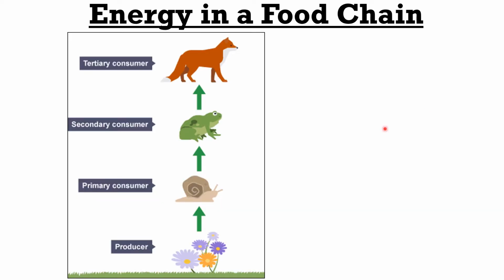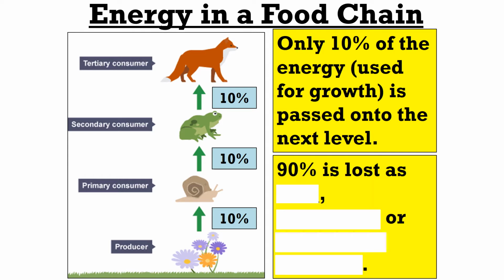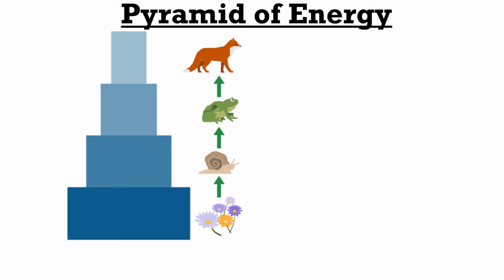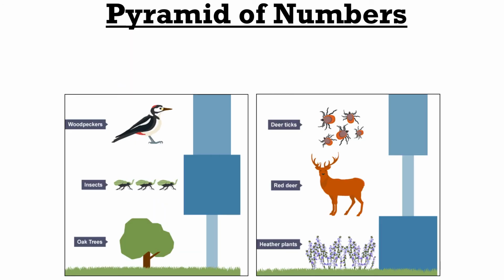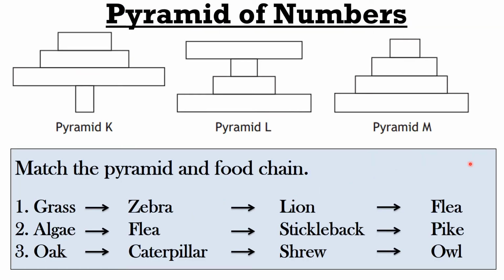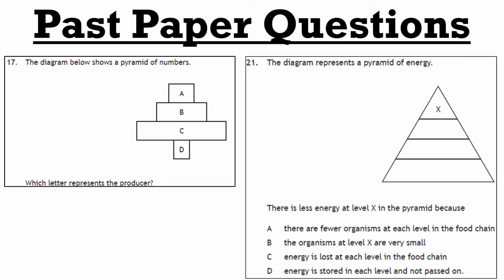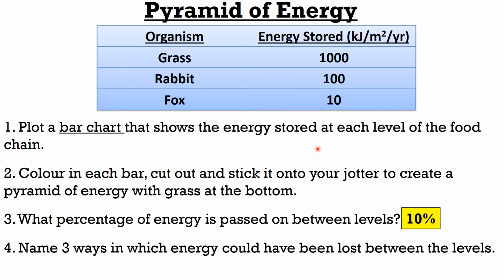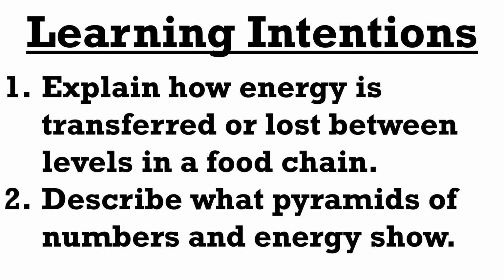Nat 5 Biology: 3.4 Energy in Ecosystems